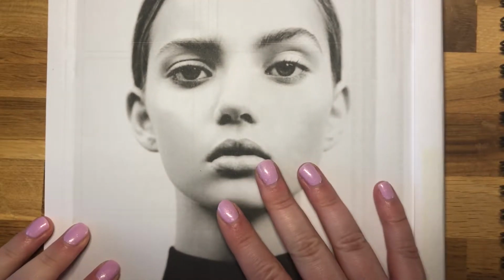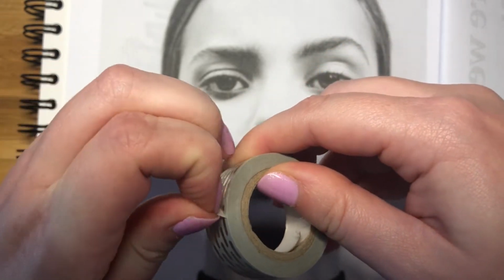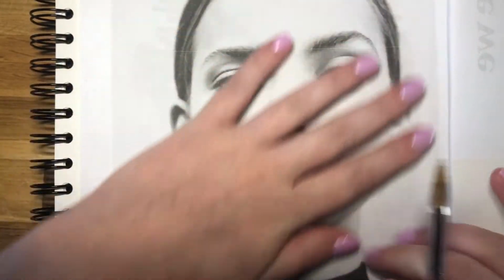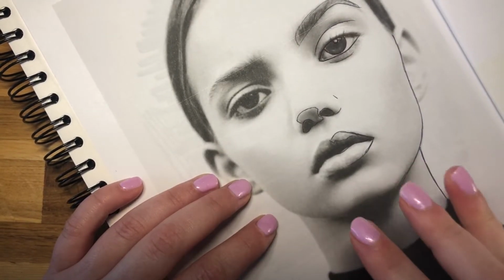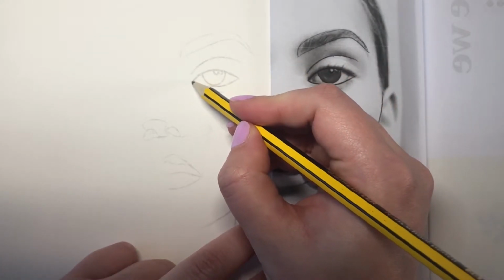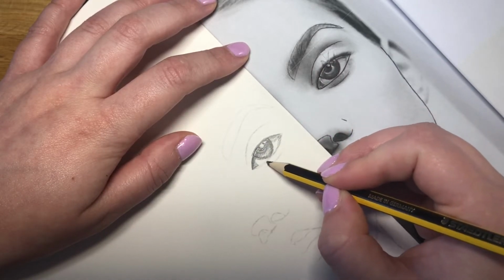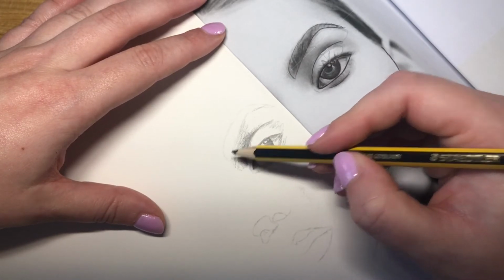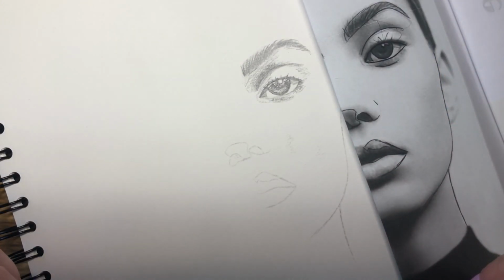BASELINE TEST NUMBER 3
The third of three baselines tests. This test is a combination of transfer and observational skills. For those students who struggle to observationally draw and get proportions accurate, this is a good way to still work on the observational skill by focusing on detail.